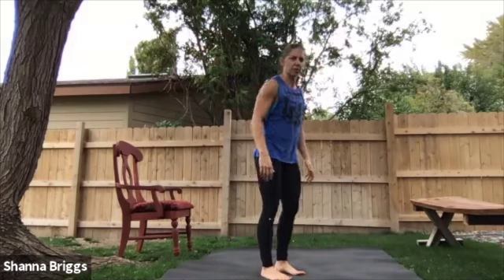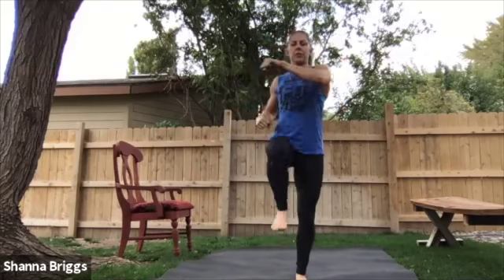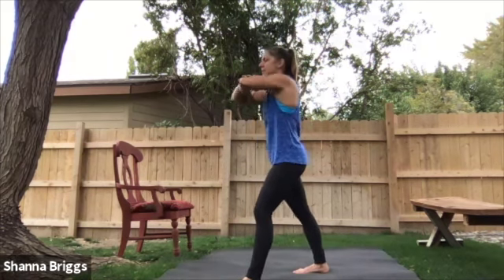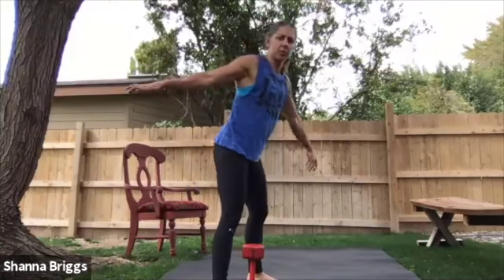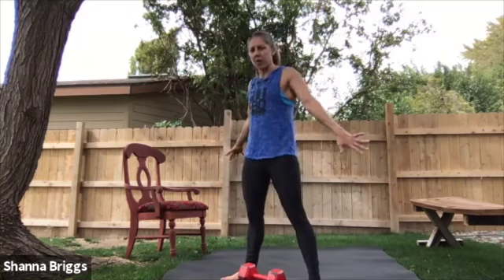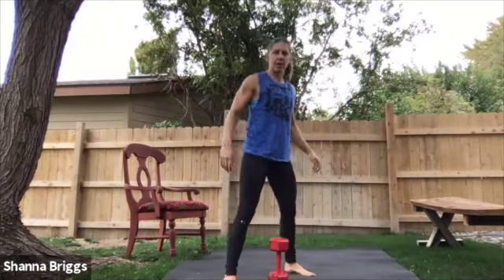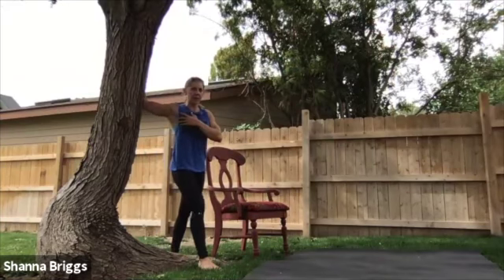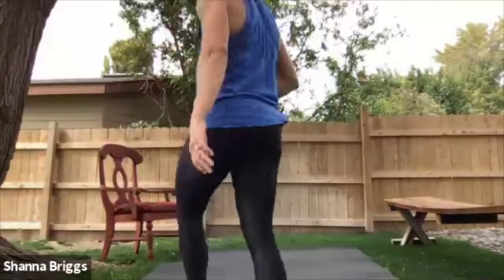Rise And Thrive February 2nd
Training:
Brief Warm-up
3 Sets with 15 sec b/w exercise & 30 sec b/w sets:
45 sec Alternating Single arm Sumo Deadlift
45 sec Alternating Overhead Reach or Press

Want to learn more or join me for live FitEssentials Classes offered Mondays & Thursdays via Zoom?